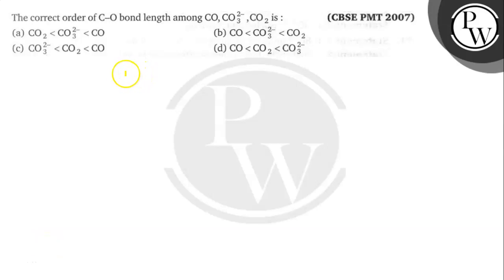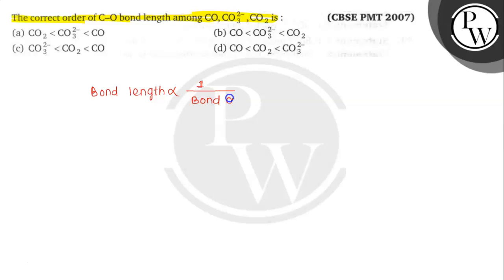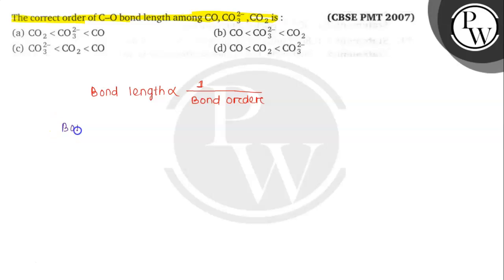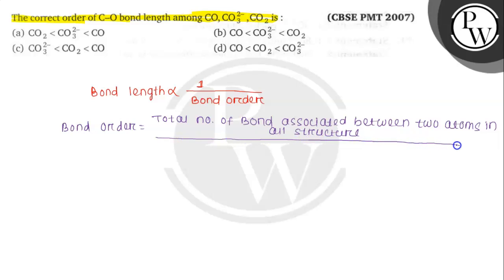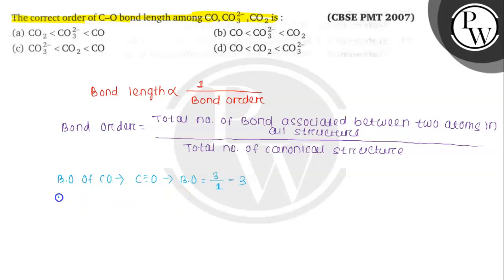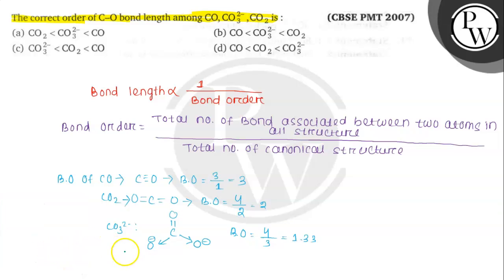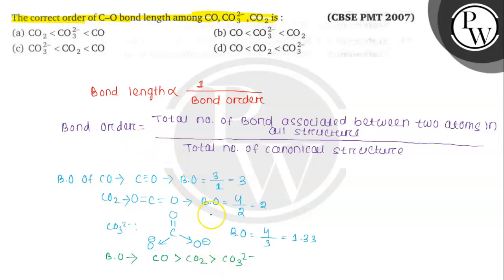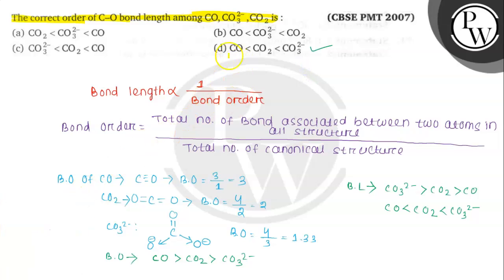The correct order of C-O bond length among \( \mathrm{CO}, \mathrm{CO}_{3}^{2-}, \mathrm{CO}_{2}...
The correct order of C-O bond length among \( \mathrm{CO}, \mathrm{CO}_{3}^{2-}, \mathrm{CO}_{2} \) is :
(CBSE PMT 2007)
\( \mathrm{P} \)
(a) \( \mathrm{CO}_{2}\mathrm{CO}_{3}^{2-}\mathrm{CO} \)
(b) \( \mathrm{CO}\mathrm{CO}_{3}^{2-}\mathrm{CO}_{2} \)
W